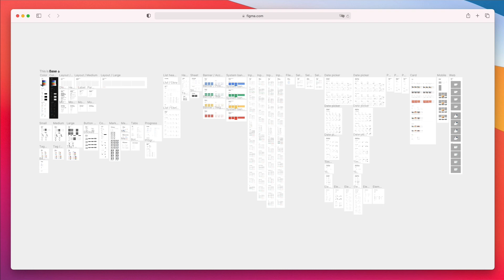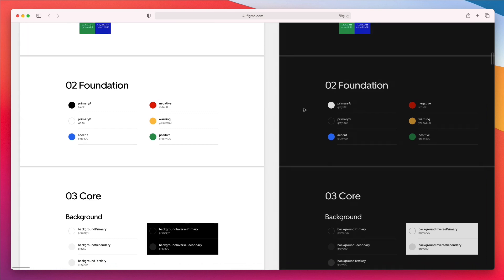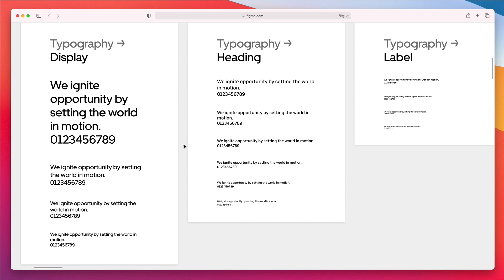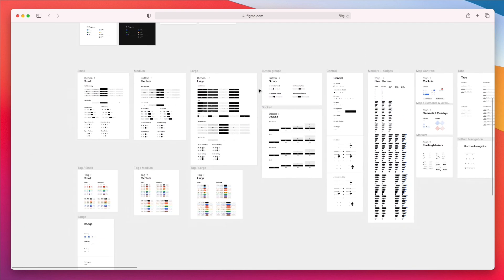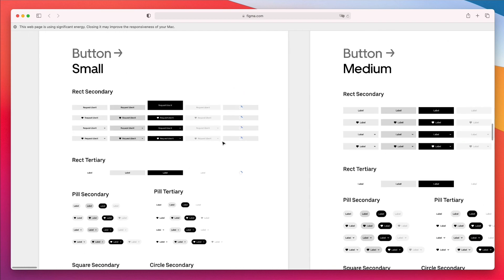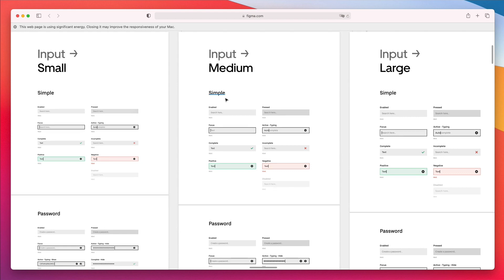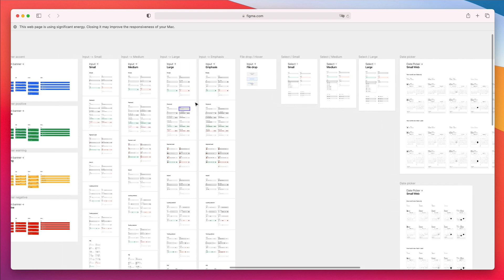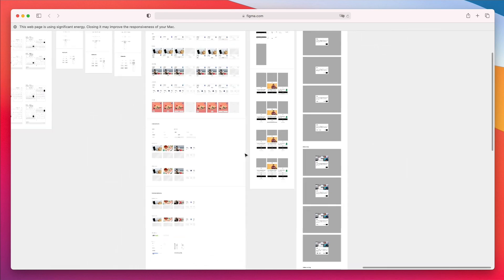Designer's Analysis of Uber's Design System